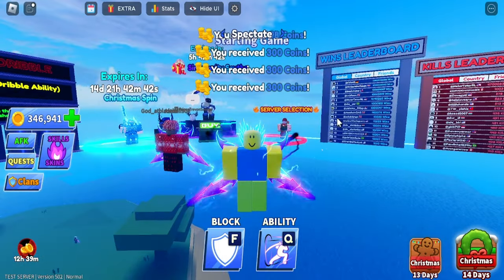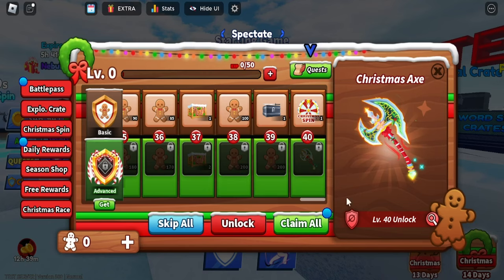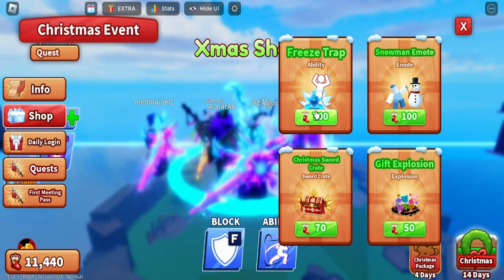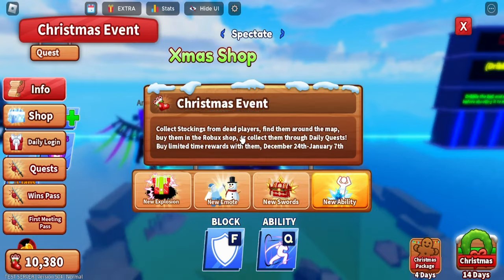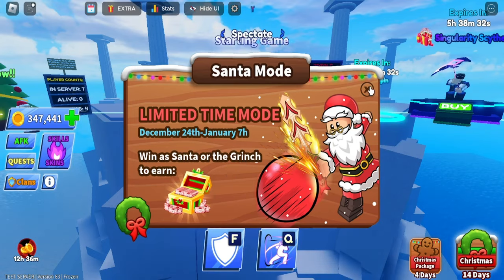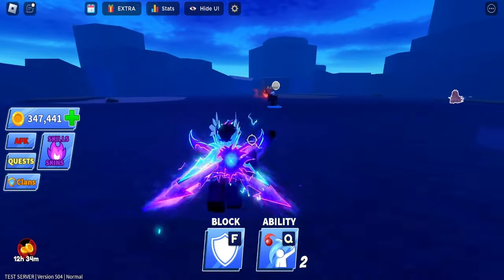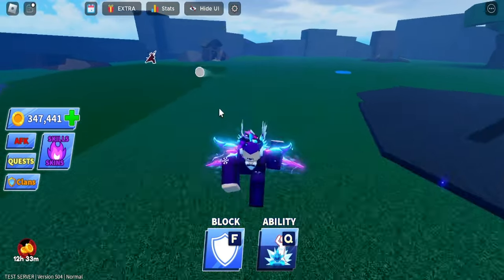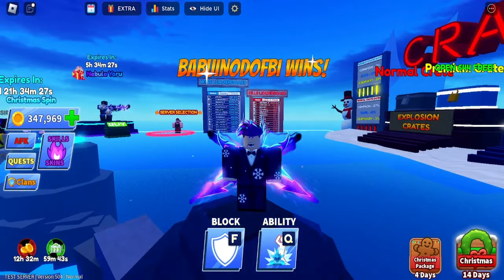Everything In New CHRISTMAS UPDATE Blade Ball Roblox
Everything inside of the new christmas update on roblox blade ball